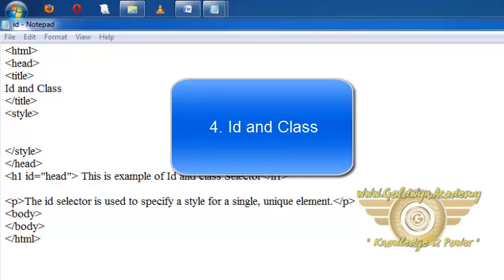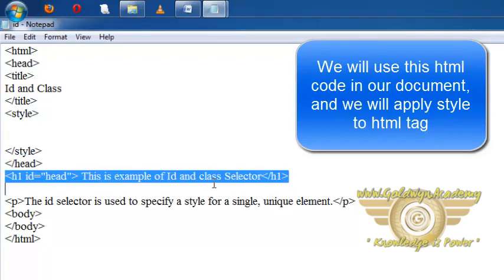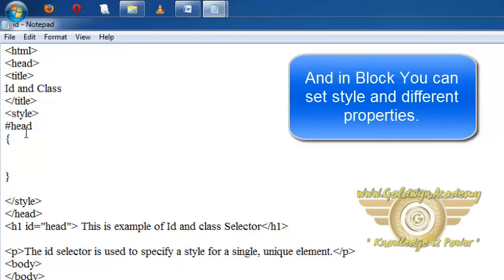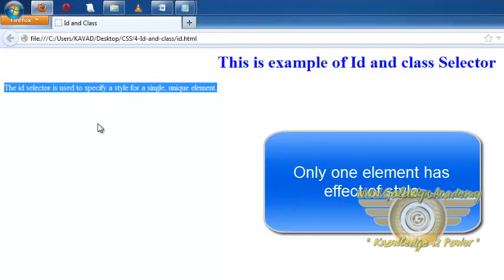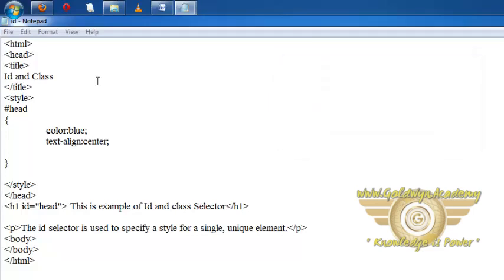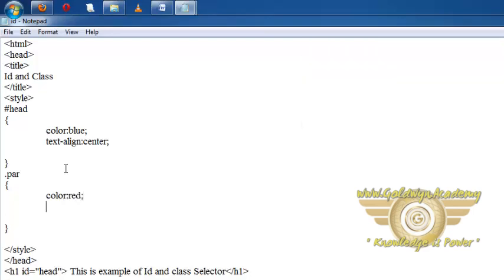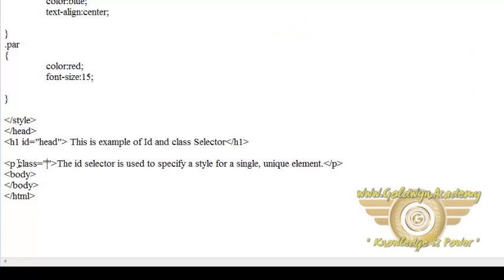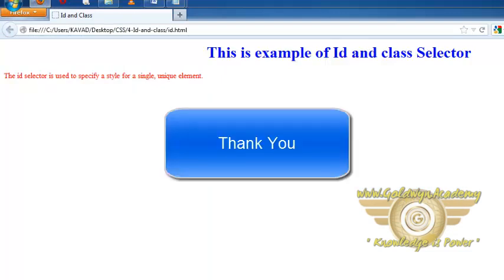Id And Class PART-4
The id selector uses the id attribute of an HTML element to select a specific element. The id of an element is unique within a page, so the id selector is used ...